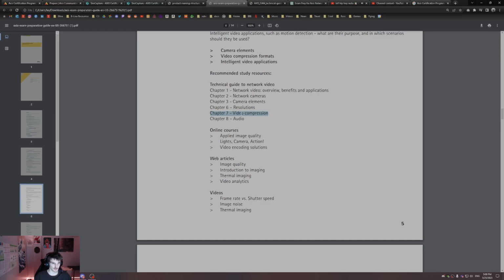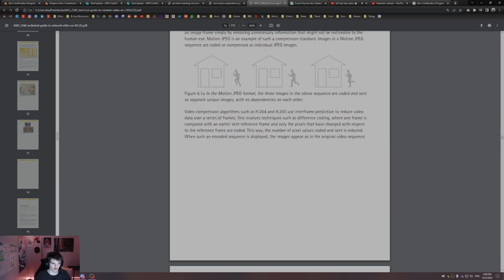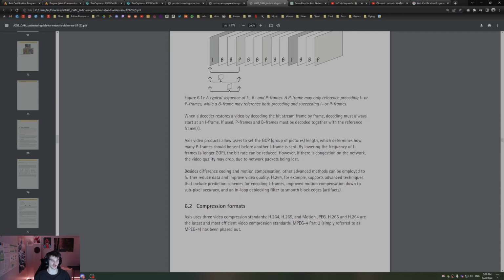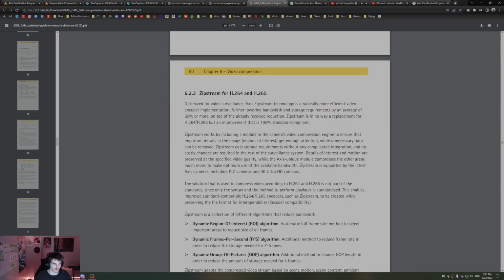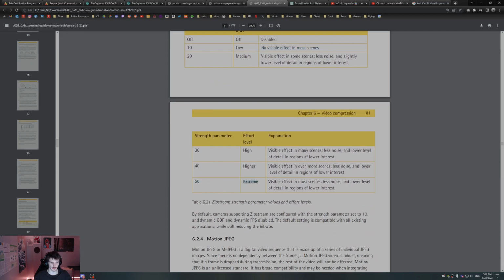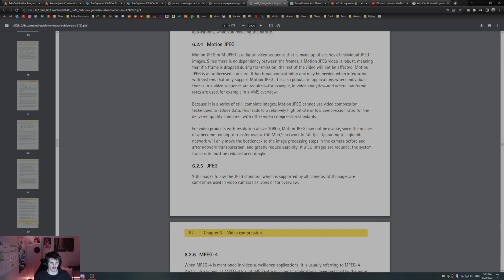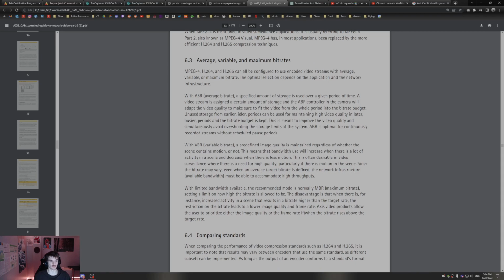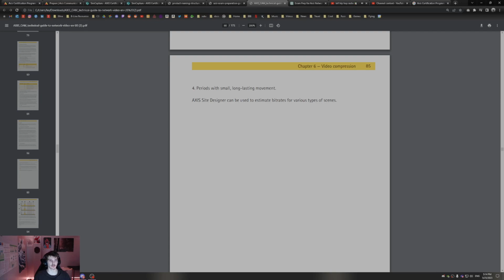Axis Network Video Exam - VIdeo Compression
Welcome to our comprehensive review of the Axis Certification Exam's video compression chapter! In this video, we dive deep into the intricacies of video compression, a crucial aspect of network video surveillance. Join us as we explore the fundamental concepts, techniques, and best practices for achieving optimal video quality and network performance.

In this detailed review, we cover everything you need to know to excel in the video compression section of the Axis Certification Exam. We start by demystifying the different video compression standards, such as H.264, H.265 (HEVC), and MJPEG. Gain a comprehensive understanding of the pros and cons of each standard, their compression algorithms, and their impact on bandwidth utilization and storage requirements.

Delve into the intricacies of bitrate, frame rate, resolution, and compression settings. Understand how these parameters interact and affect video quality, network bandwidth, and storage requirements. Learn the art of striking the right balance between video quality and efficient bandwidth usage, optimizing your network for maximum performance.

Explore advanced video compression techniques such as dynamic bitrate control, multi-streaming, and intelligent encoding. Discover how these techniques can adapt to changing network conditions, enhance bandwidth efficiency, and ensure smooth video playback.

Throughout the review, we provide real-world examples, practical tips, and industry insights to help you apply video compression techniques effectively. Learn about common challenges and troubleshooting strategies related to video compression in network video surveillance systems.

By the end of this review, you'll have a solid grasp of video compression principles and their applications in Axis network video solutions. Armed with this knowledge, you'll be well-prepared to ace the video compression chapter of the Axis Certification Exam and demonstrate your expertise in optimizing video quality and network performance.

Don't miss out on this essential review! Watch our video now to gain a competitive edge, expand your understanding of video compression, and excel in the Axis Certification Exam.

Unlock the power of video compression and take your network video skills to new heights with our in-depth review of the Axis Certification Exam's video compression chapter.